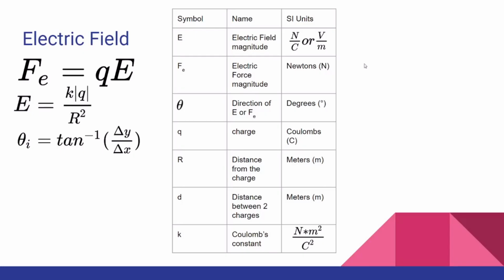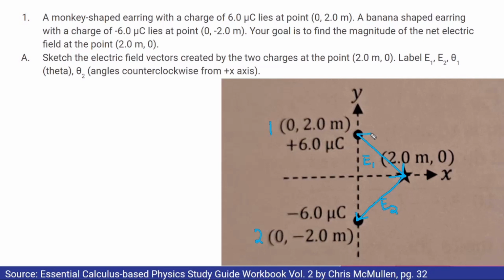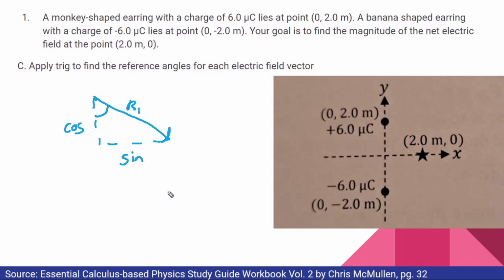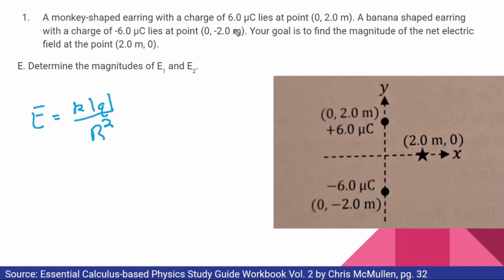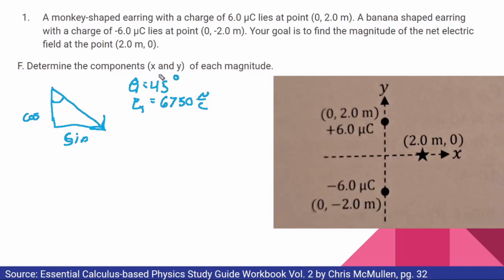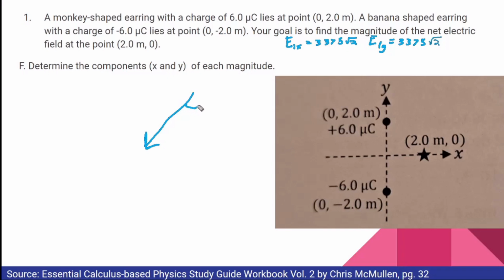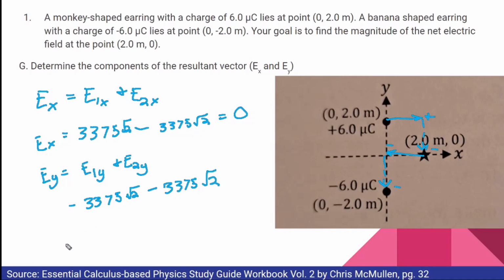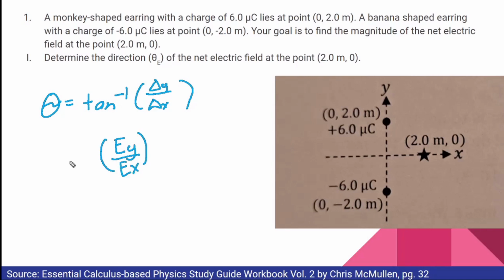Superposition of Electric Fields